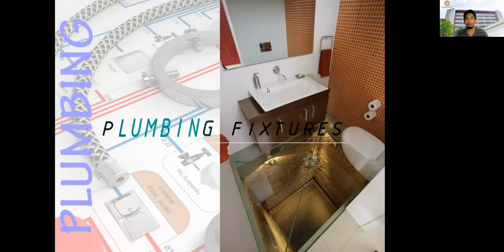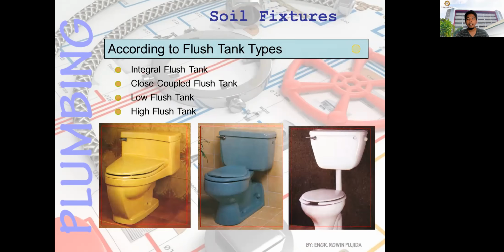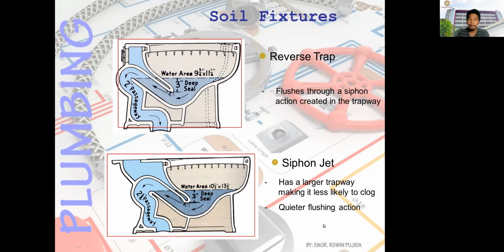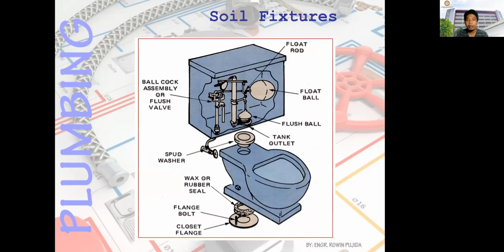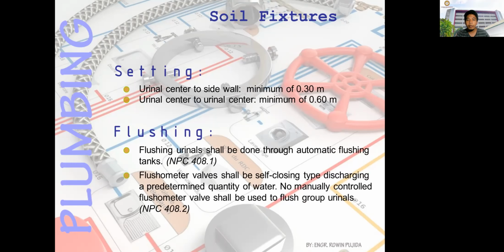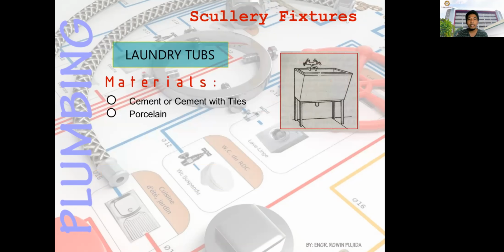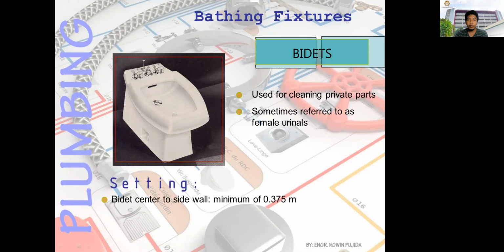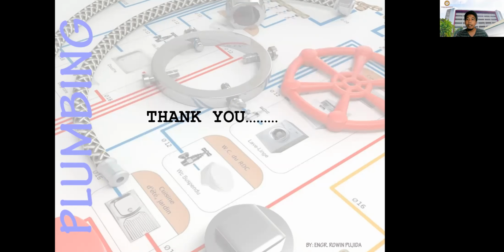4 Plumbing Fixtures